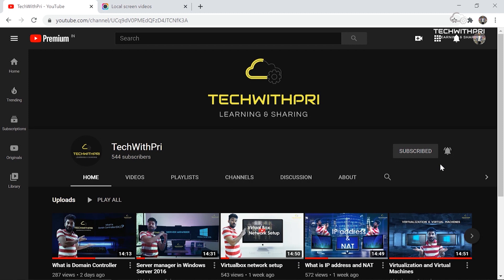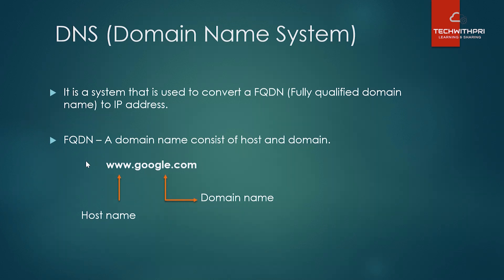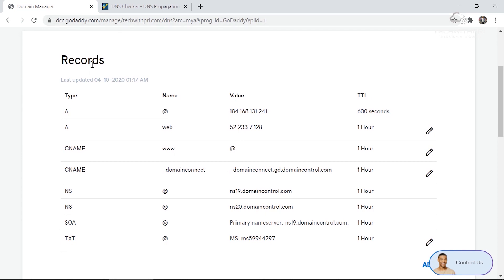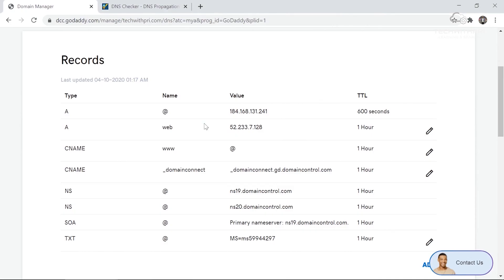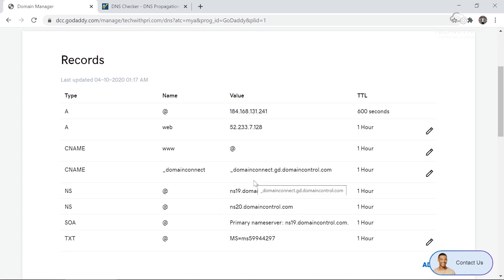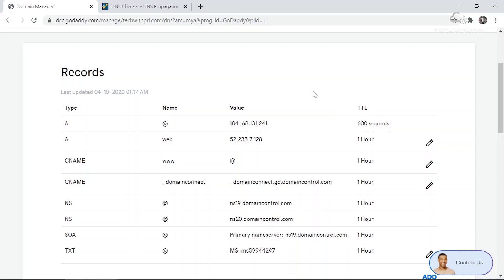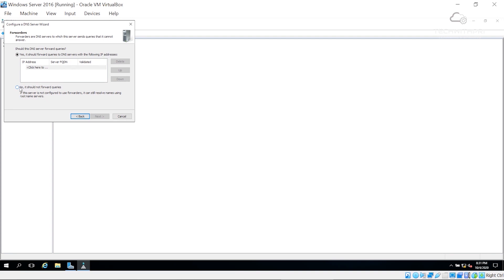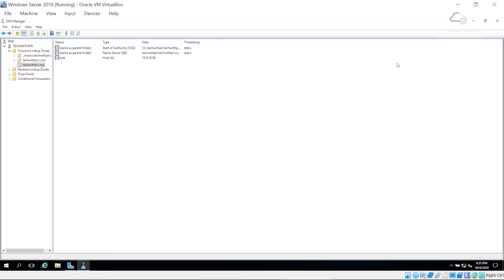What is DNS server and how it works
Hello Everyone,

⏱️TIMESTAMPS⏱️

0:00 Intro
0:11 About my channel.
0:46 What we have learnt in the last video?
1:14 What we are going to learn today?
1:40 What is DNS?
3:20 DNS records and how it works.
10:52 Configure DNS in our windows server.
14:12 What we have learnt today !
14:25 Thanks for watching

Have you ever wondered what DNS server does and how it works? In this video, we'll tell you all about DNS (Domain Name System) and the important role it plays in our online lives.

Domain Name System (DNS) is a system that helps us translate human-readable domain names (like mail.google.com) into IP addresses. Without DNS, we would have to type in every website's full address every time we wanted to visit it (like 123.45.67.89). Thanks to DNS, we can access websites just by entering their domain name (like google.com) into a web browser. So in this video, we'll explain what DNS is and how it works!

Not only that !! We are going see DNS records and also will configure DNS zone in our windows server.

Watch the video and let me know how you like it.

Find the link for the last videos -